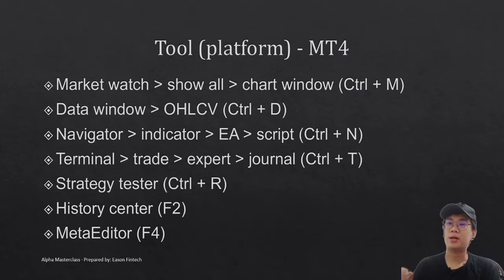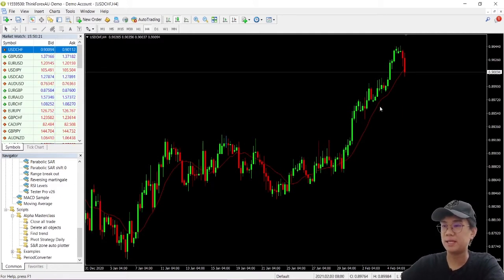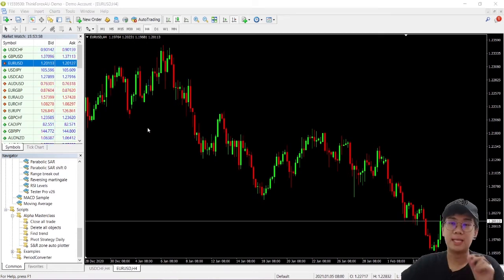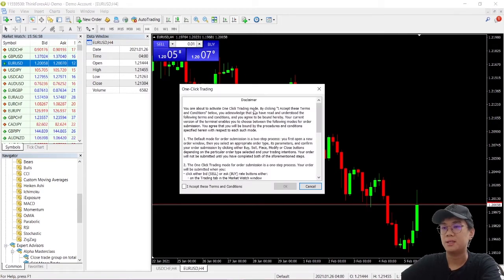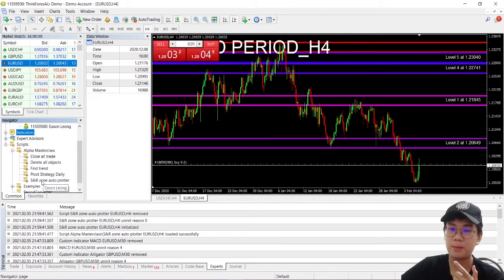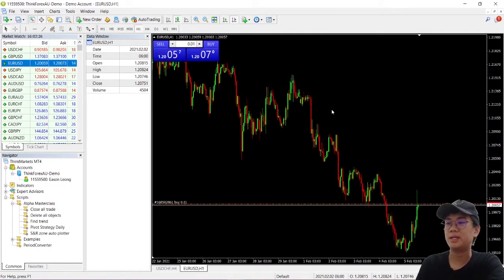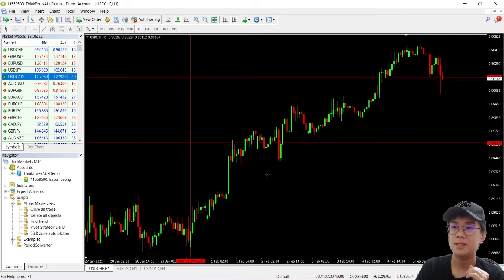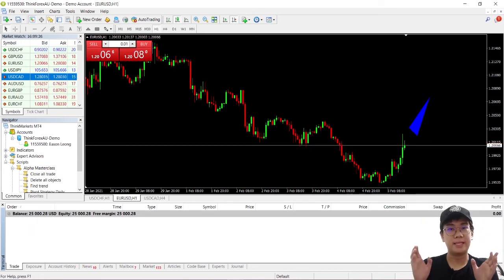0.3 Tools in MT4